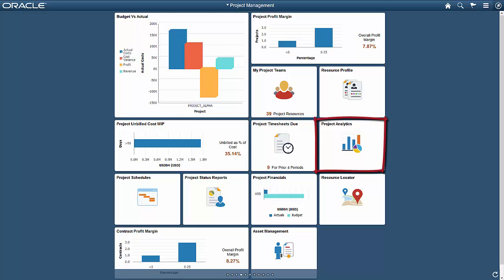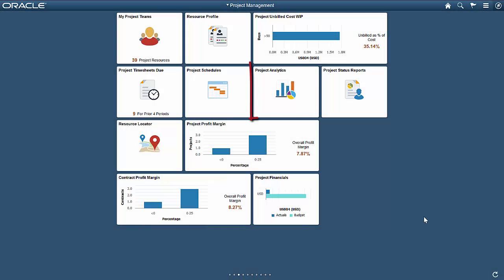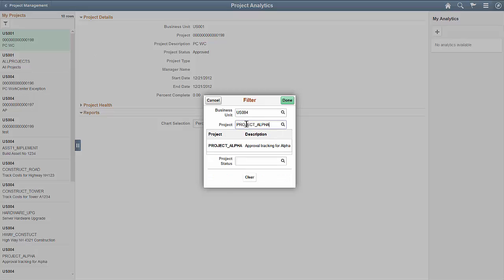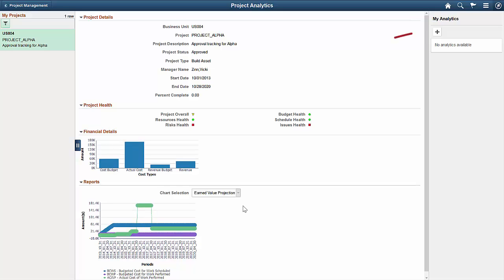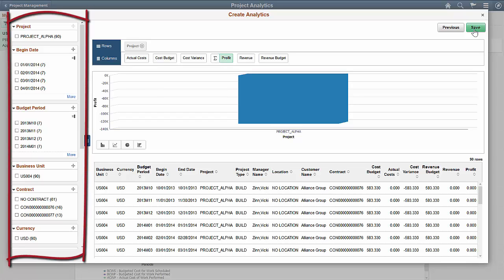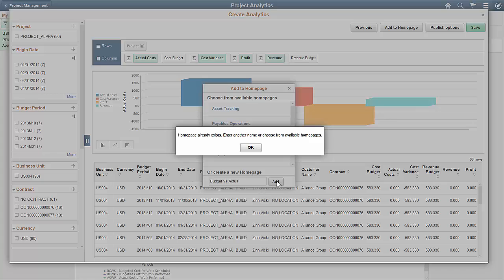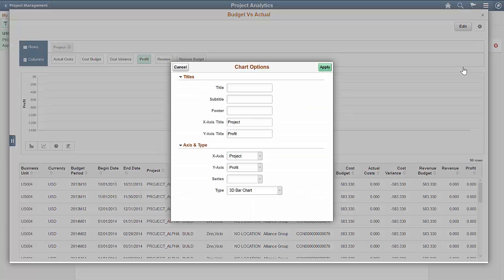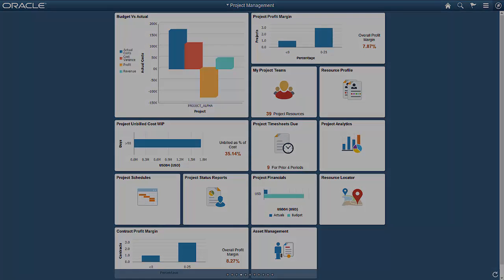PeopleSoft Simplified Project Analytics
Simplified Project Analytics puts reporting and analytic power in your project managers’ hands. They can generate ad hoc analytics for Project Costing projects. The Simplified Analytics allows them to keep their projects on track across their budget, time and scope, with visibility into static key metrics, and offers a self-service wizard that helps them to create and publish their analysis.